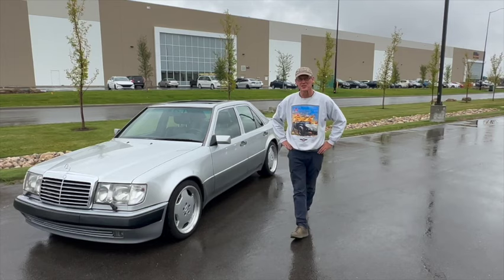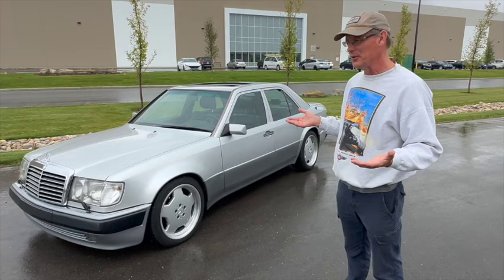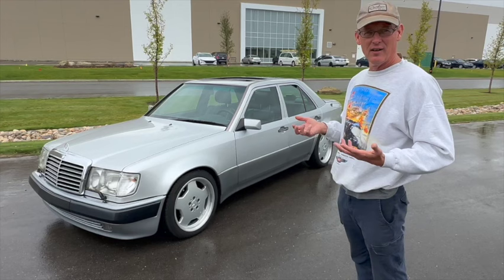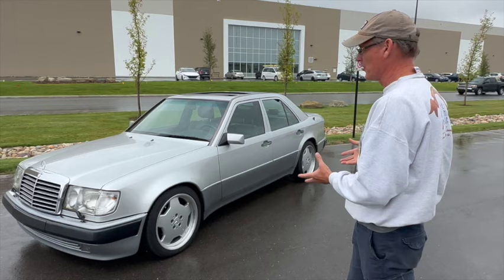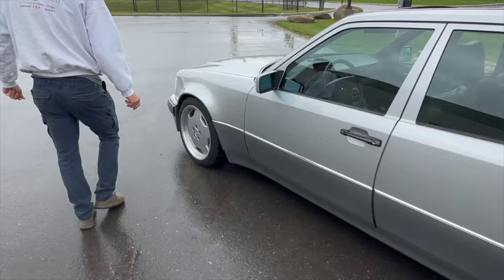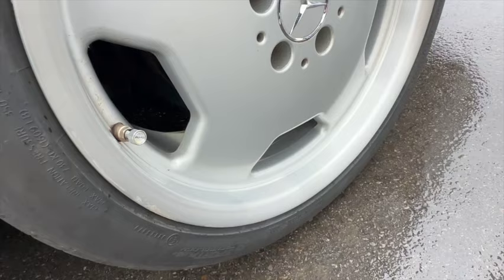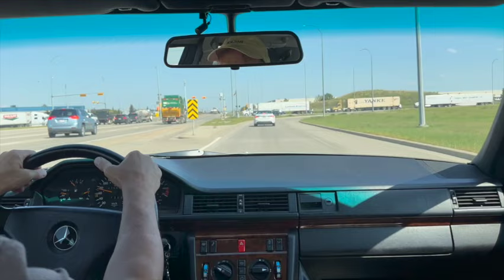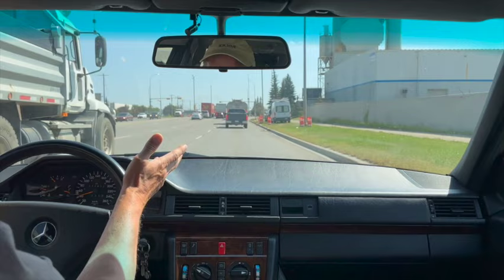1991 Mercedes-Benz 500E (W124) - Bring A Trailer Preview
Lawrence romanosky conducts a narrated walk around video showing a nice first year German Market Mercedes-Benz 500e.  Exterior, paint meter, interior, engine bay, undercarriage, ownership and maintenance documents and a cold start and drive. Everything you might want to know before bidding.

Lawrence Romanosky
Calgary, AB Canada